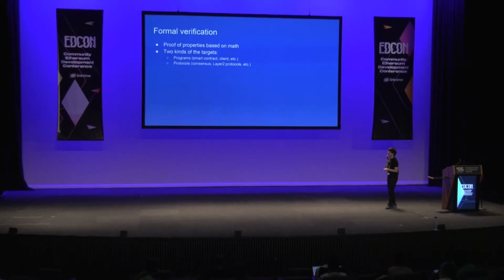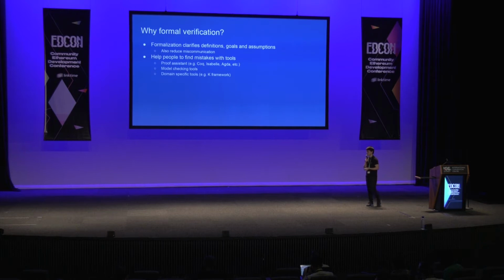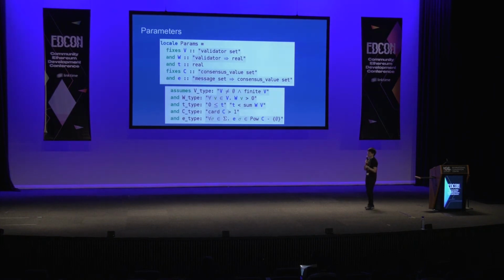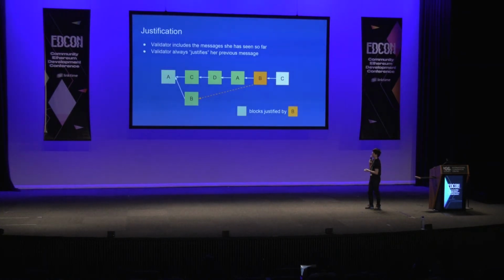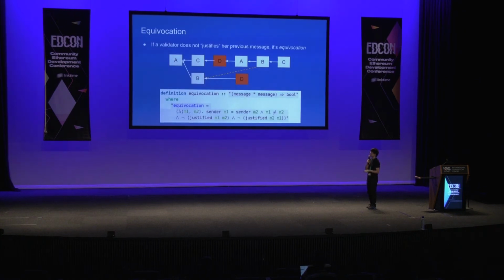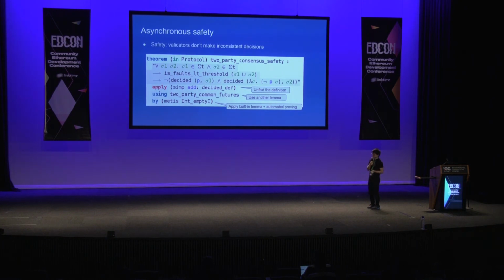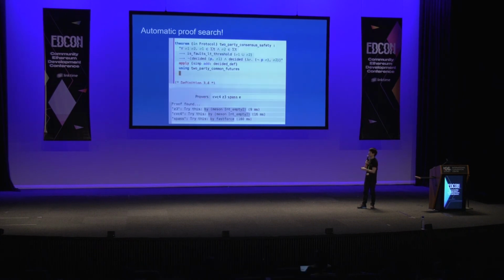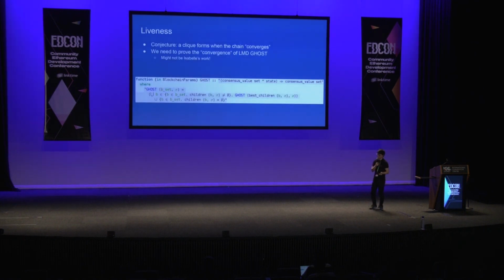EDCON 2019--Ryuya Nakamura (Researcher at LayerX / The University of Tokyo)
Formal verification and CBC Casper